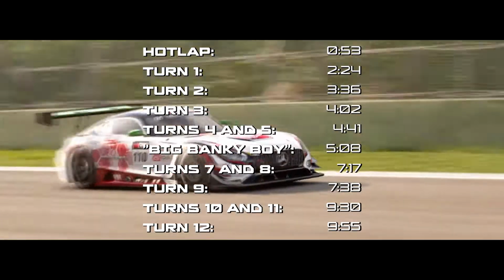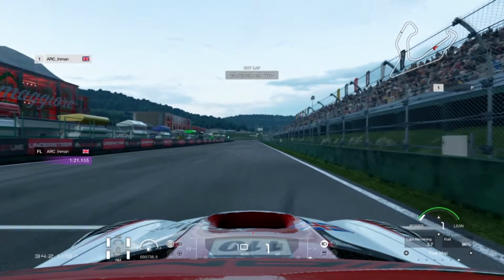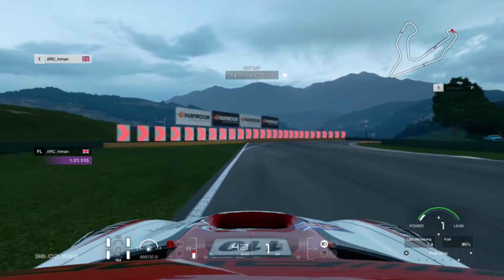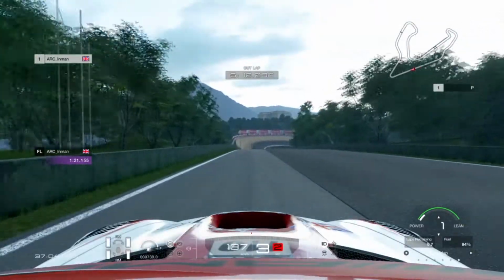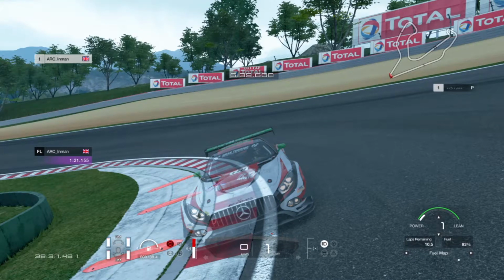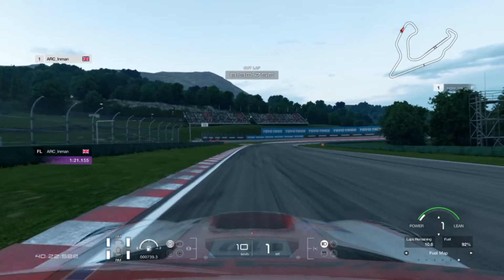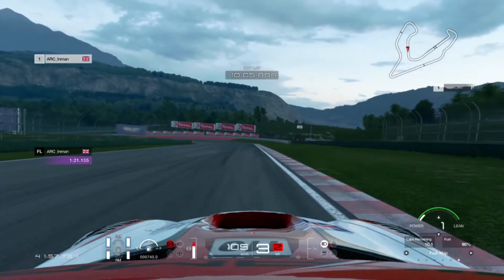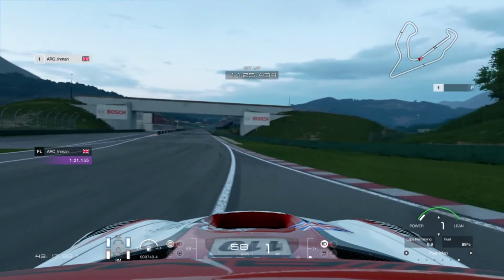ARC Driving School - Lap Guide Lago Maggiore west, Gr.3 - by ARC_Inman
Shout out to ARC_Inman for creating this video.

We're a racing community for Gran Turismo Sport (On PS4), hosting a variety of private events, along with our own Championship.
Whether you're new to the game or a seasoned veteran, if you think you can race cleanly and want to join a friendly group of drivers this is the place for you! We are competitive, with an emphasis on progressing as a sim racer.
We host various lobbies, series, cups, endurances & team battles... All via the Discord server ran by our staff!
We are predominantly based in the EU but welcome drivers from all over the world.

HOW TO JOIN 👇
Use this link to join our server.

Music Credits;
Aso - Loungin